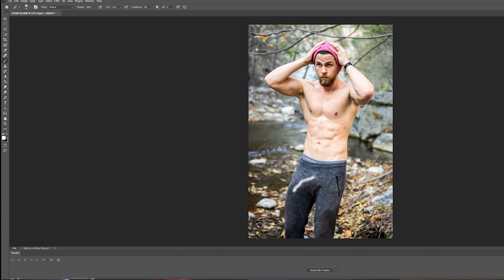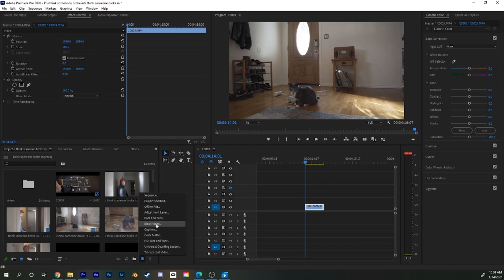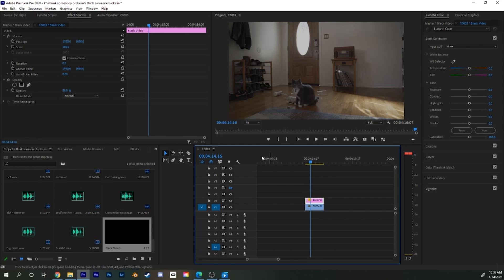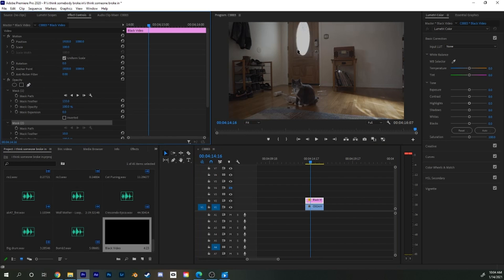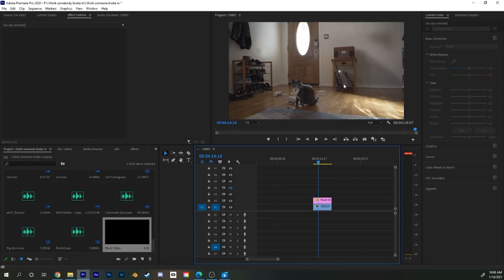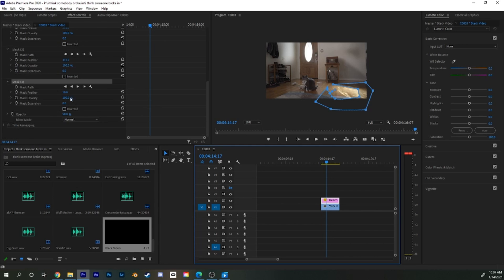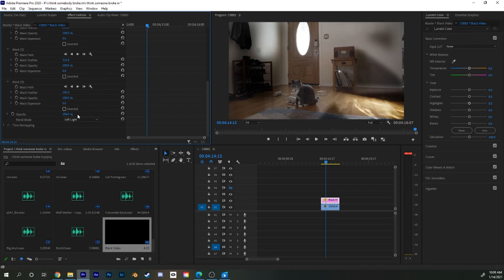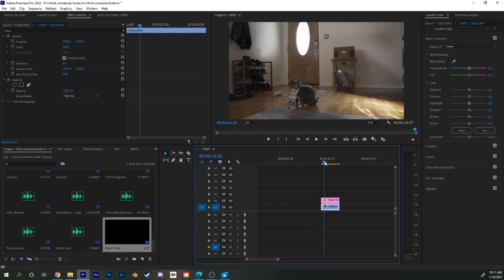Cinematic look in Premiere Pro In 10 Minutes (No Plugins)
A few tips and tricks on how to create a cinematic film look in premiere pro.

Social Medias

Gimbal we Use

Drone we use